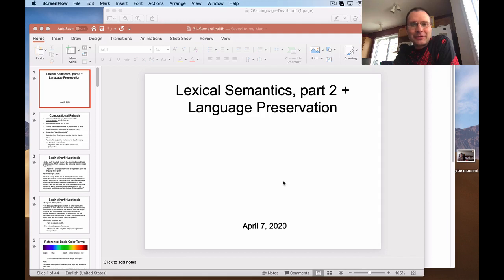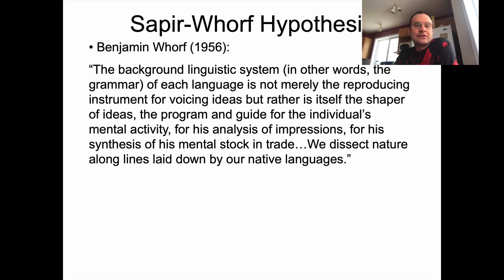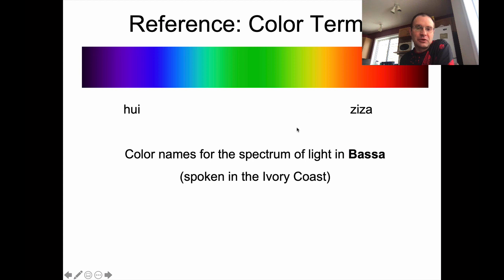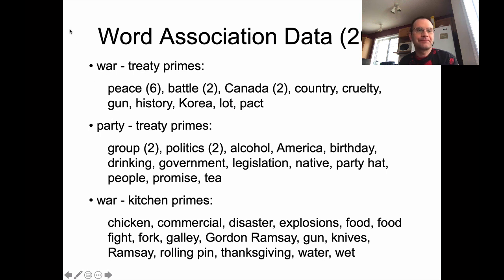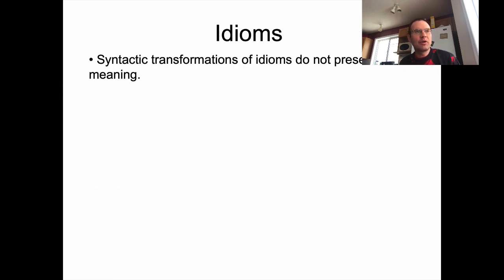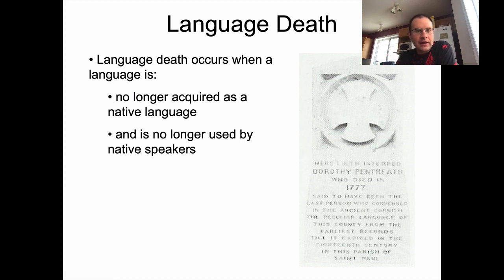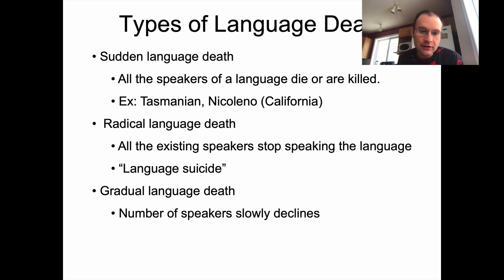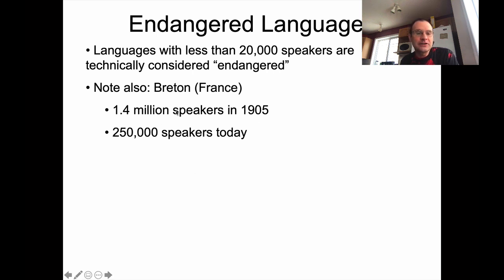Ling 201 - Intro Linguistics - Lexical Semantics + Language Preservation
Lexical Semantics, Language Preservation